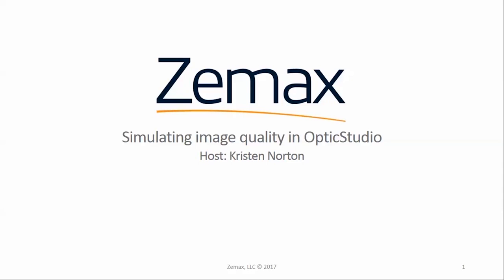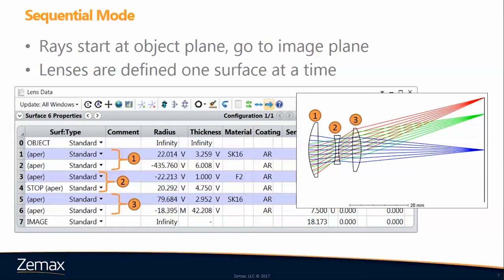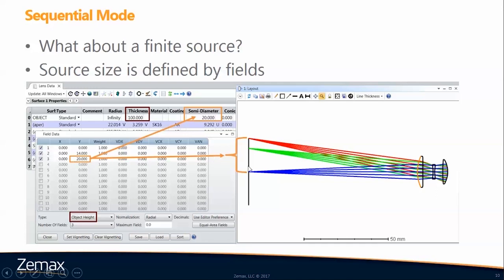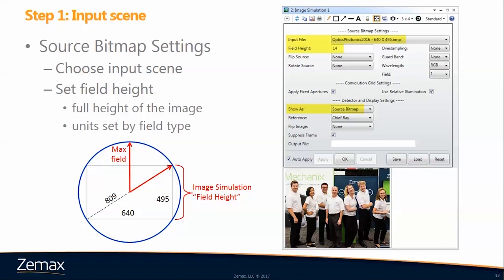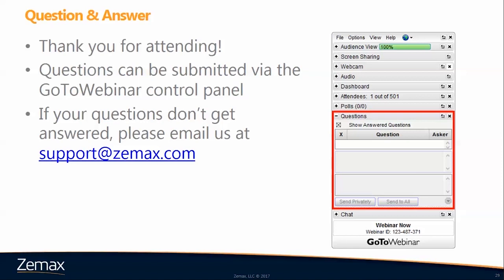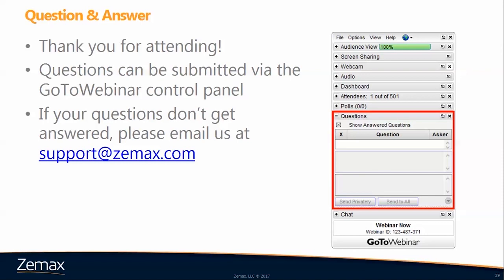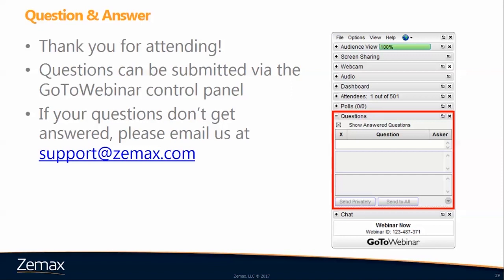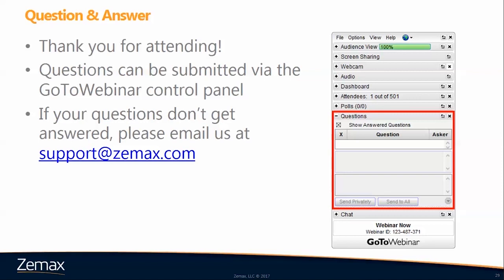Simulating image quality in OpticStudio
OpticStudio includes tools to produce photorealistic images of object scenes including the effects of diffraction, aberrations, distortion, relative illumination, image orientation and polarization. This webinar explains how to simulate the performance of imaging systems with the following OpticStudio features:

· Image Simulation
· Geometric Image Analysis
· Light Source Analysis
· Relative Illumination

Kristen Norton is the OpticStudio Product Manager. She worked as a Laser & Optics Engineer before joining Zemax as a Senior Optical Engineer in early 2014. She earned a Bachelor’s degree in Physics from Willamette University, and MS in Applied Physics at the University of Oregon as a part of the Industrial Internship Master’s Program. Known for her ability to tackle any problem, Kristen has quickly become recognized in the industry as an OpticStudio expert.